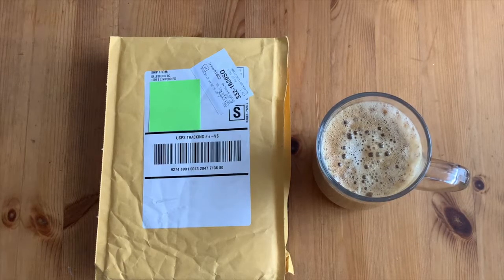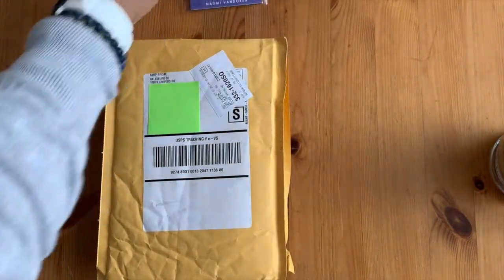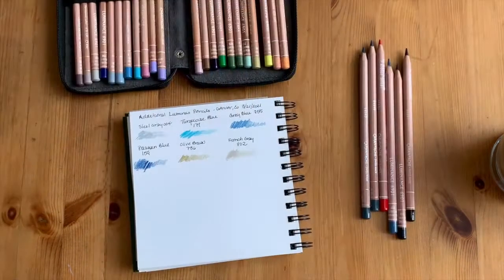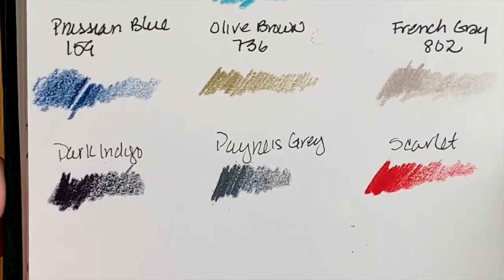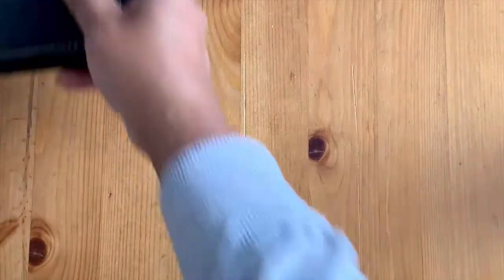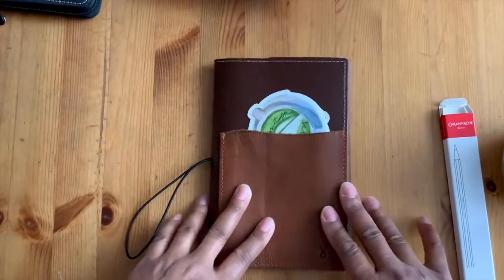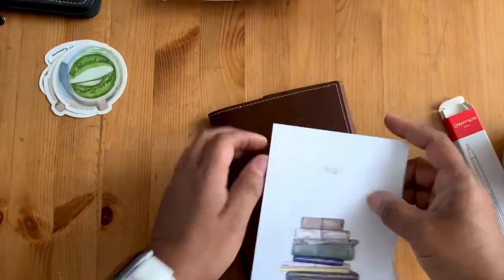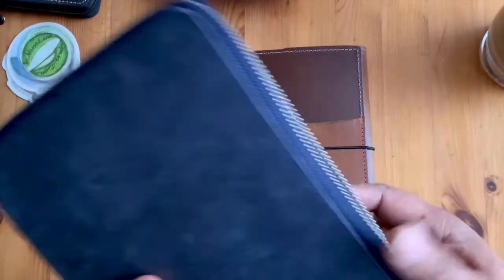Happy Mail Haul: Caran DAche, Naomi VanDoren, & Sojourner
May Mail Haul: Caran D’Ache Luminas Color Pencils, Naomi VanDoren Pin, and Sojourner Tri-Fold Journal Cover

Hi, thank you for stopping by to watch this video.  This is unboxing of the below products.  This is not sponsored so all view and opinions are my own. Thanks for stopping by.

Naomi Vandoren – Explorer Pin from the Naiya & Foxdragon book
Sojourner Tri-Fold B6 Slim Cover – in Stag with Designer Pocket with Natural Pockets